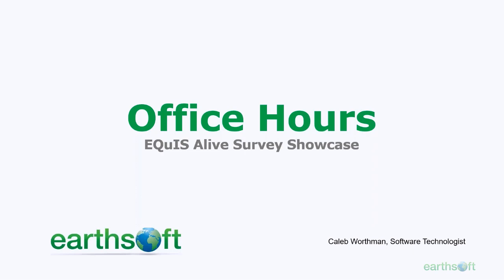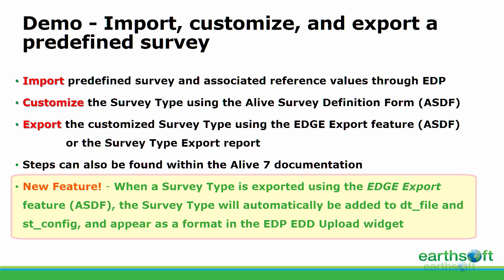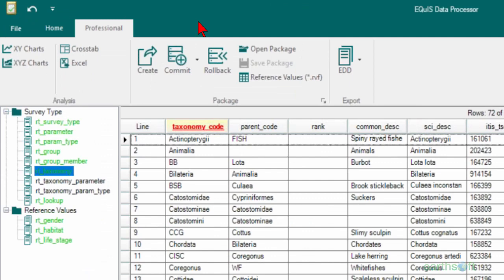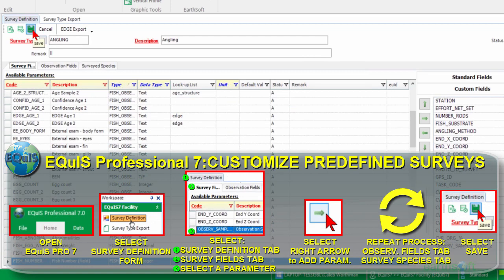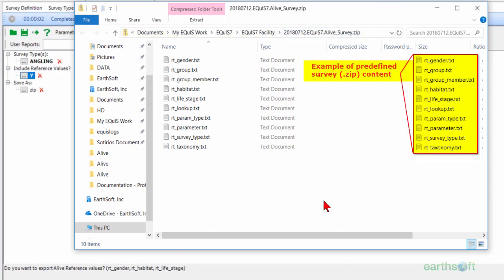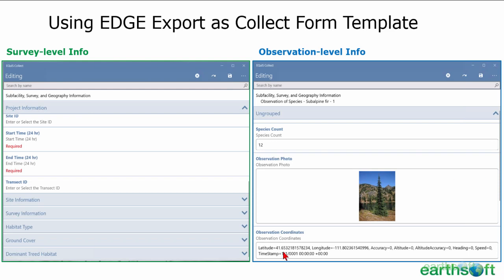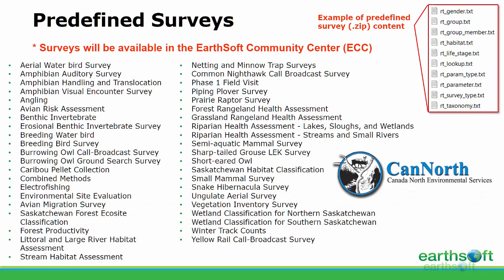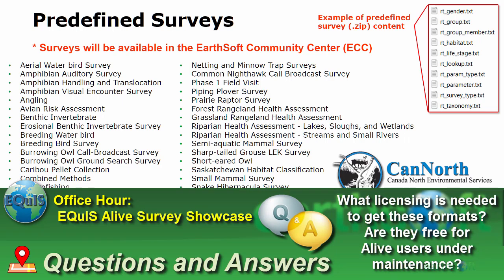EQuIS Alive Surveys Showcase - July 2018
:37 Predefined Alive Surveys Listing
  3:17 Import Predefined Surveys
  6:32 Customize Predefined Surveys
  8:35 Export Surveys in EQuIS Professional
11:22 EDGE Export Surveys
14:03 Q1? Existing survey formats will not auto-update ST_CONFIG and DT_FILE when the EDGE Export is created?
14:41 Q2? What about rt_lookup for custom parameters?
18:02 Q3? Do these predefined definitions work in EDGE 6.X?
18:48 Q4? What licensing is needed to get these formats - are they free for Alive users under maintenance?
19:51 Step by Step Instructions